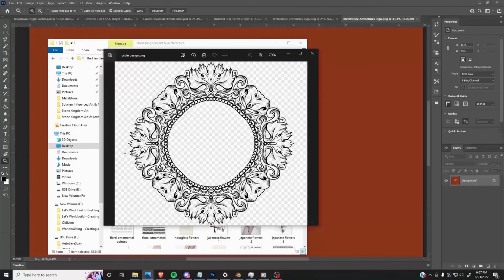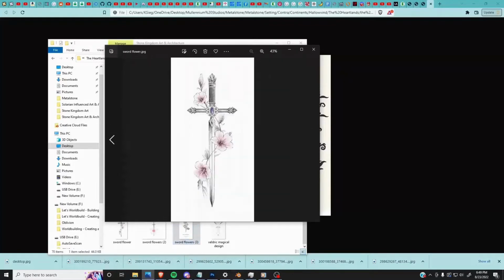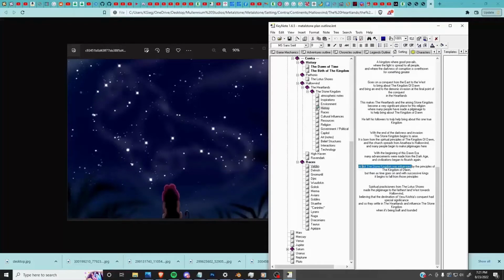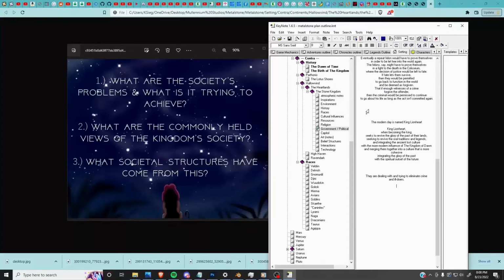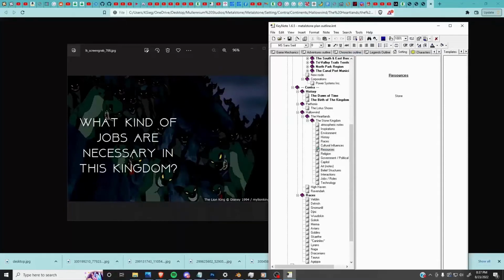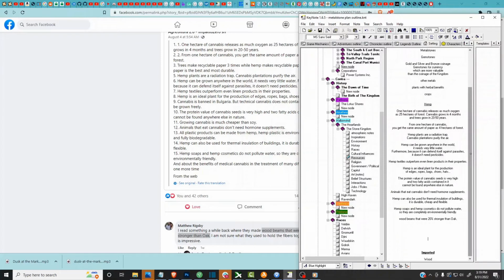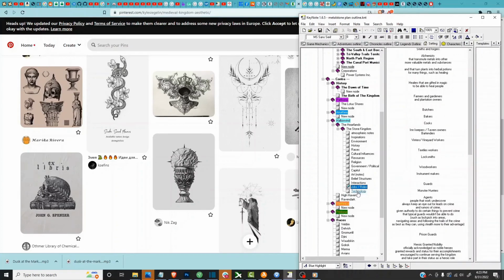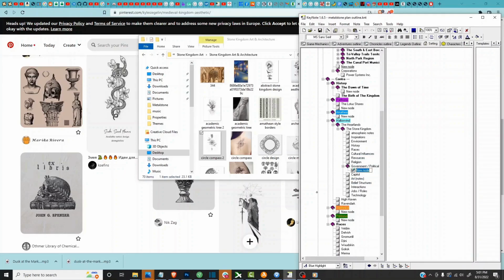Let's Worldbuild - Building a Kingdom - (Laying the Foundations: Part II)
This is part two of the Building a Kingdom worldbuilding walkthrough;

(Apologies for the audio quality!)

Let's Worldbuild! Join me on the journey as I
build a world for my comic/animated series, "Metalstone",
to take place in.
I'm doing this in the hopes that as I take you
through my process of creating a setting,
that it will also help you and give you direction
in your own process for creating a world as well.

To start off this series, we're going to take a look at building a kingdom.
And like with any building; a kingdom especially, needs to have
a solid foundation to be built upon, which is what we'll
be doing in this series.